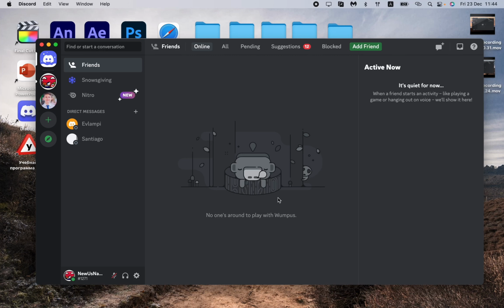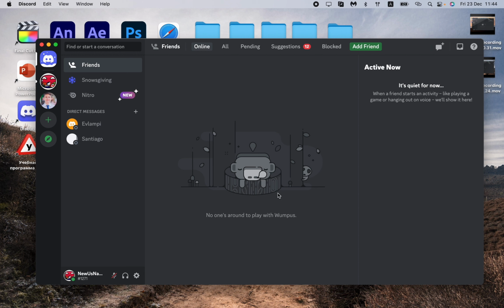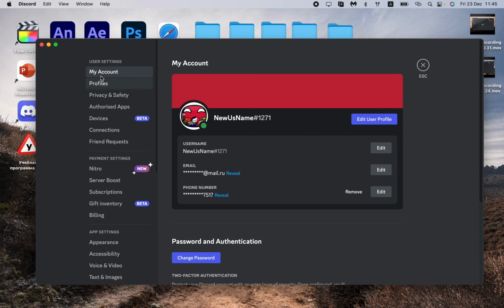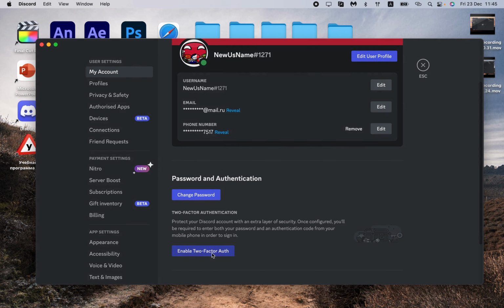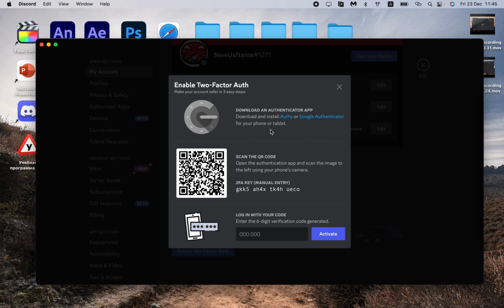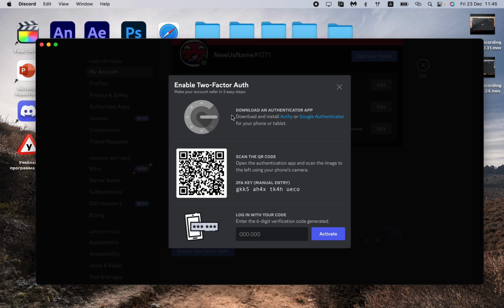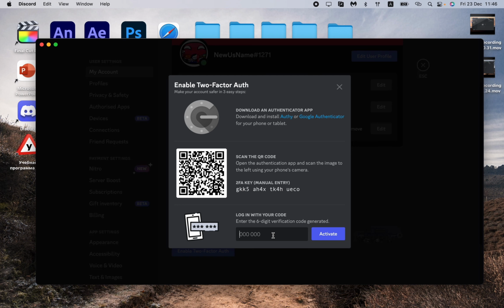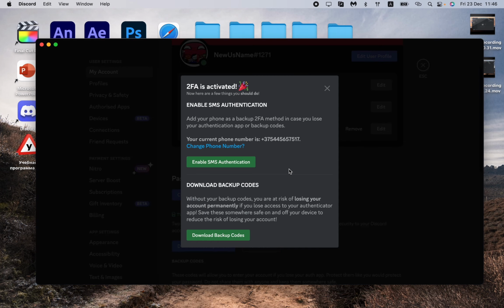How To Enable 2FA on Discord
Now You Know How To Enable 2FA on Discord